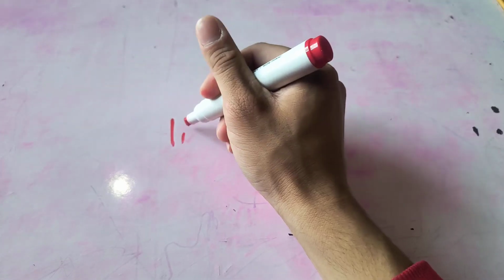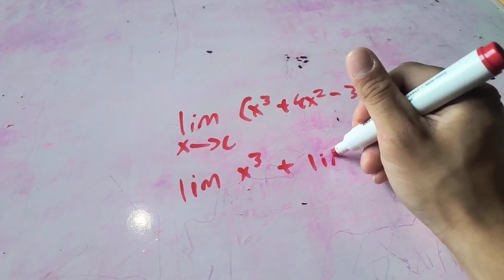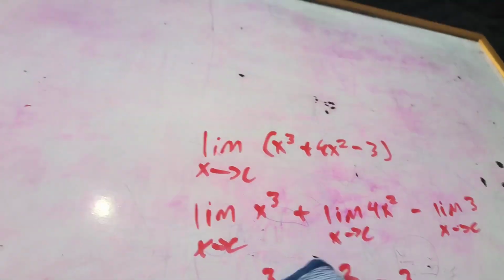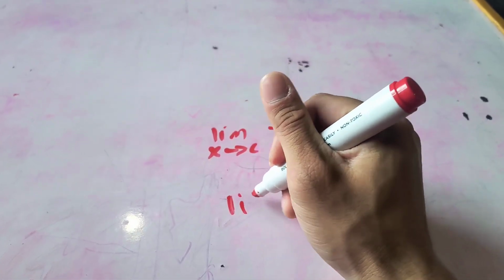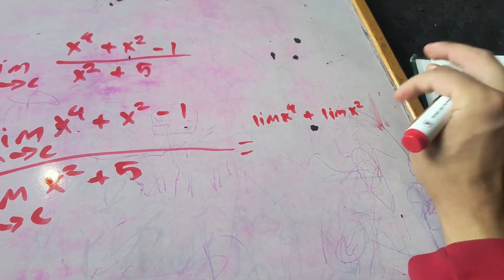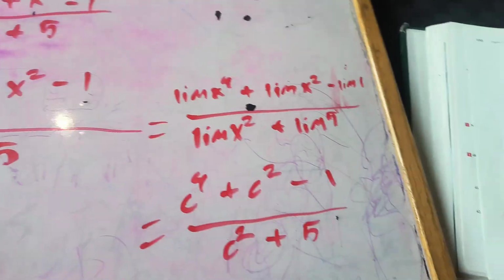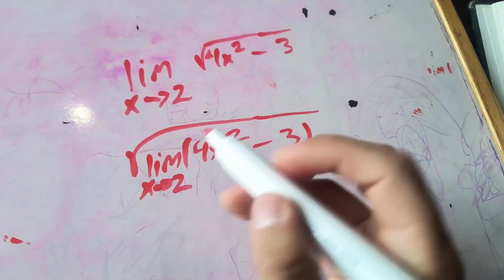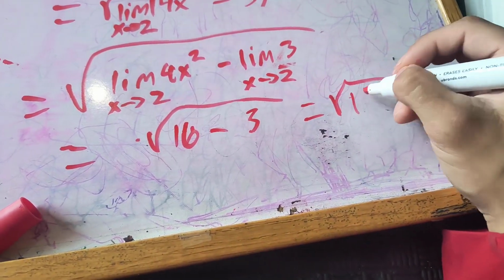Practice examples of limit rules. (Calculus)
see examples of how to use limit rules.